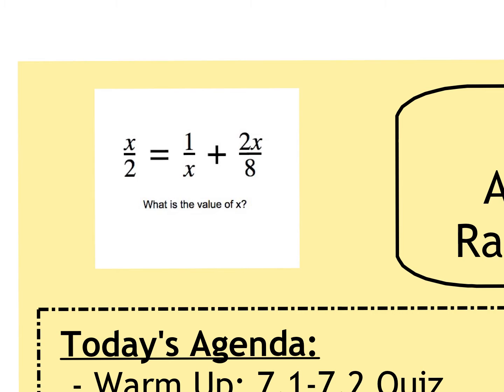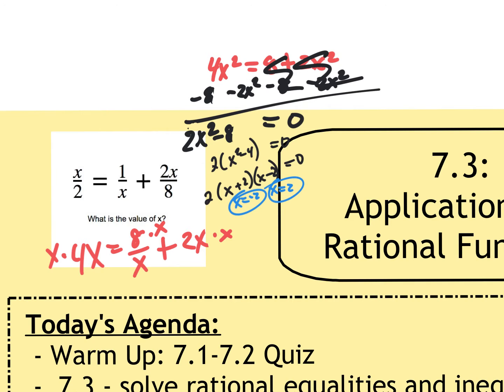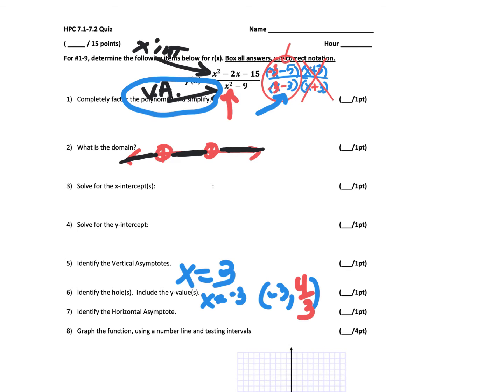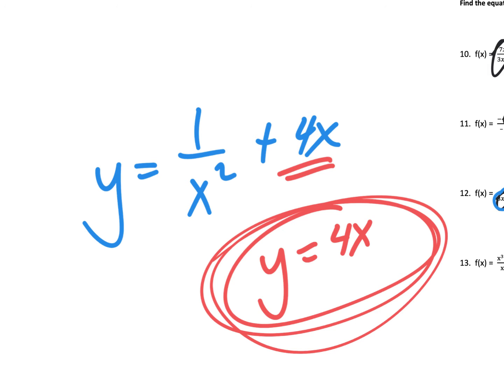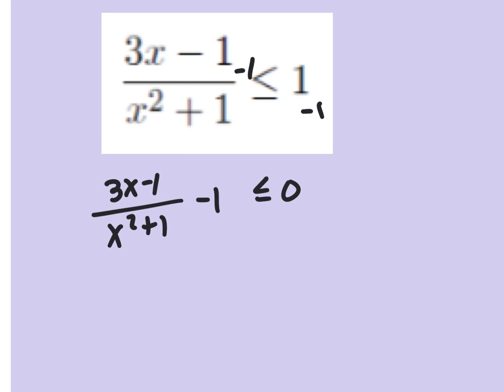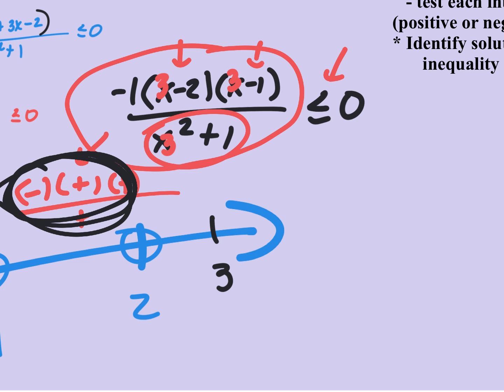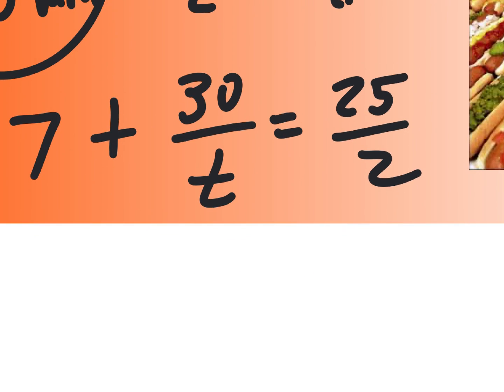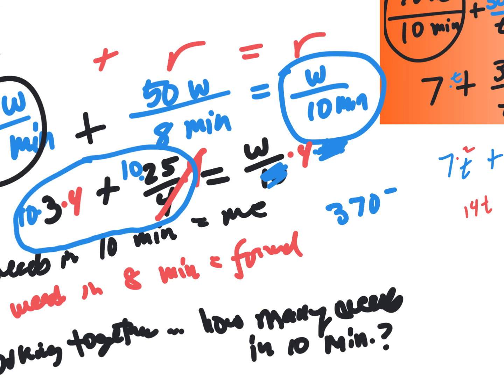7.3+Notes- real world rationals dec 6.mp4